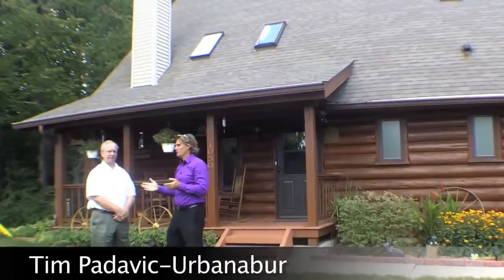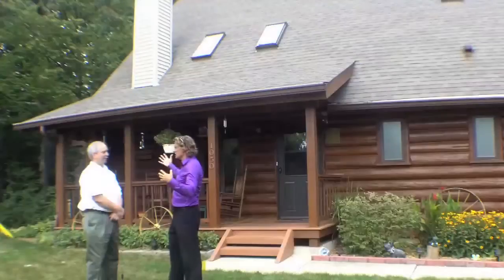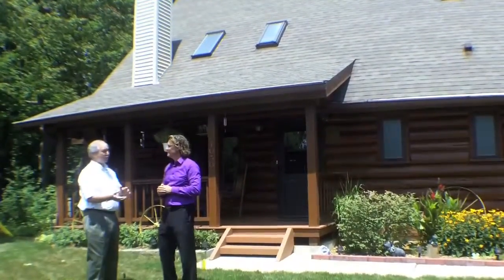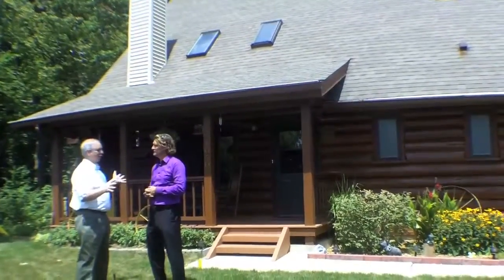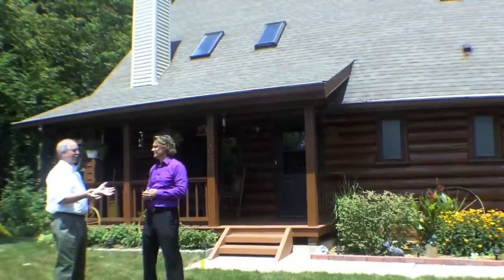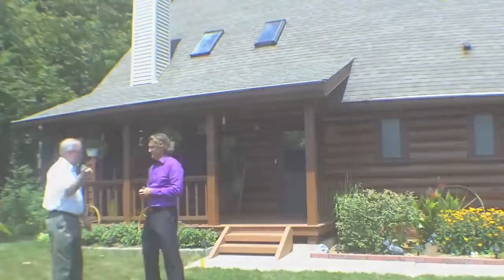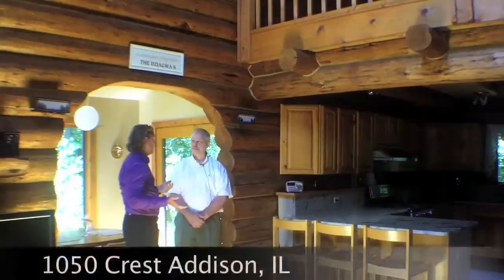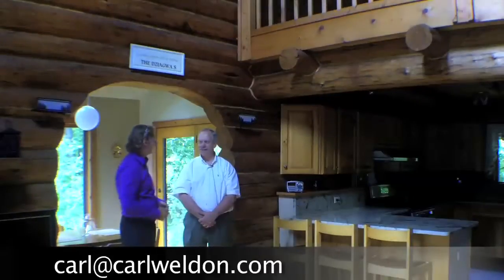Carl Weldon-Log Home in Addison